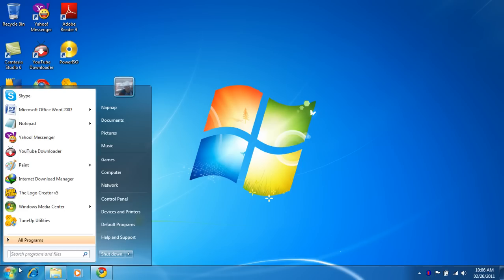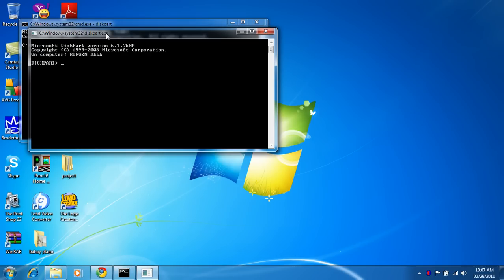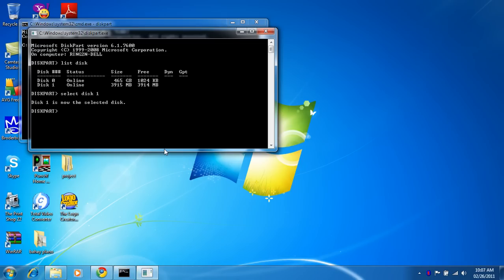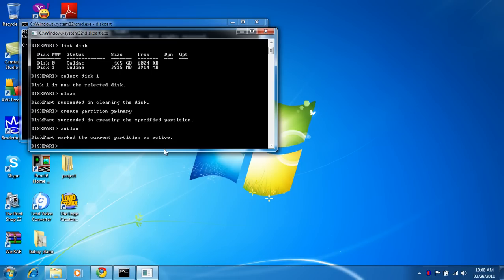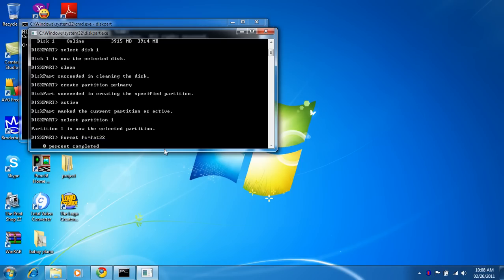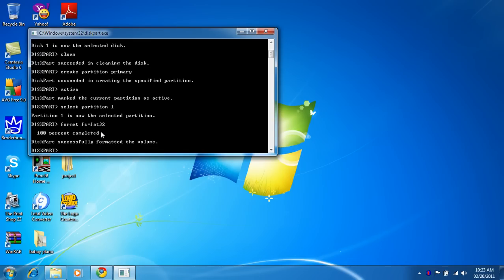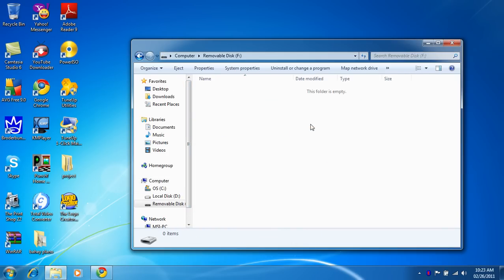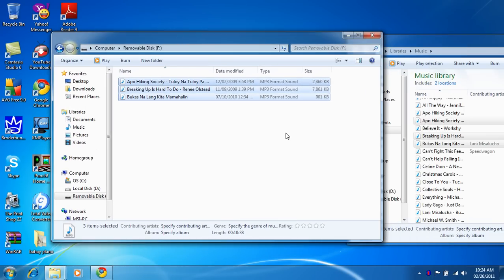[How to]Repair a Corrupted Flash Drive using CMD (Command Prompt)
READ DESCRIPTION FIRST
This method intends to fix a corrupted flash disk partition by manually formatting it.
In other words, this will DELETE all of your contents on your flash disk.

Use the data recovery software above to recover lost files.

Message me!
m.me/techshaunor